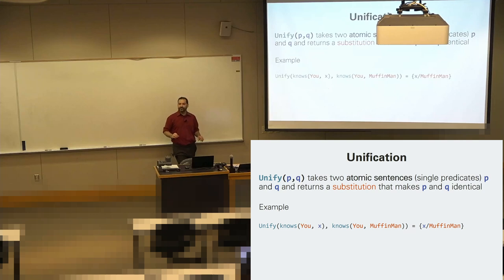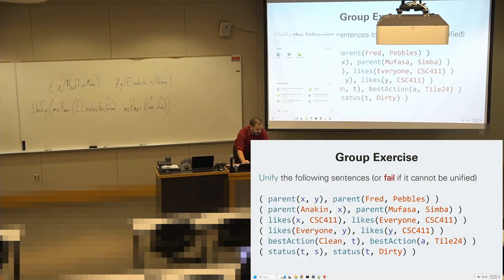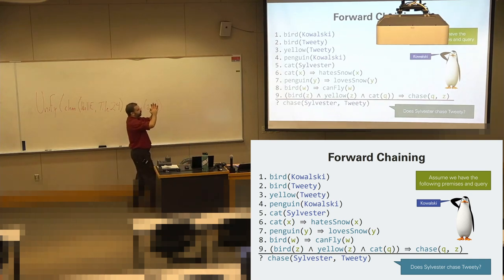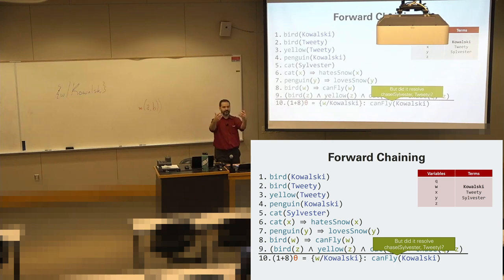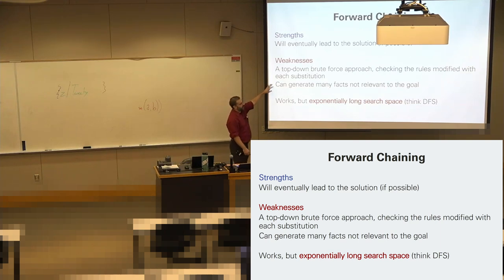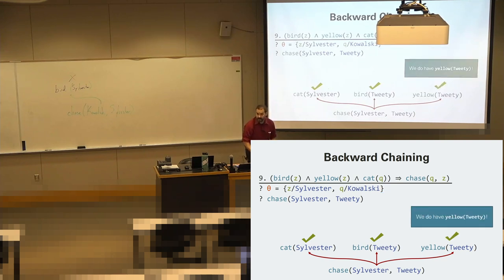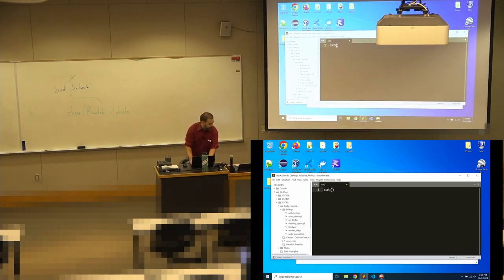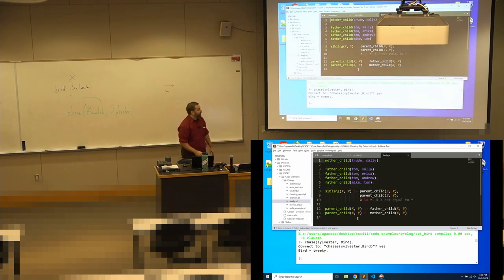Logical Inference and Chaining and a Brief Introduction to Prolog - Intro to Artificial Intelligence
The lecture series follows NC State's CSC 411 - Intro to AI with Dr. Adam Gaweda. This lecture continues our discuss on Logical Agents, specifically focusing on how they can take facts and rules stored in a Knowledge Base and use them to construct new information. Toward the end, I introduce Prolog, a logic-based programming language.Code Examples are only shared with NC State students.Want to work on them? Consider joining the Wolfpack at North Carolina State University ncsu.edu/about